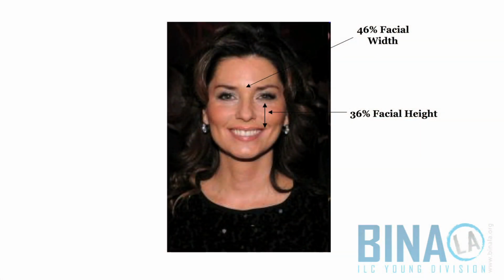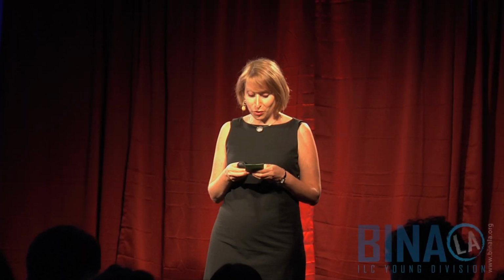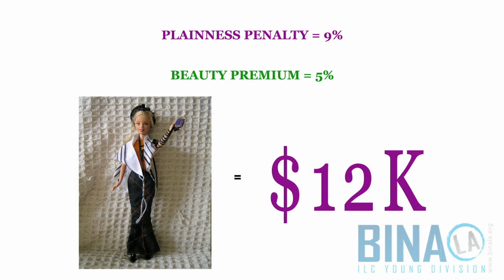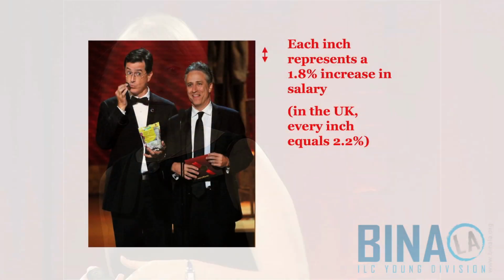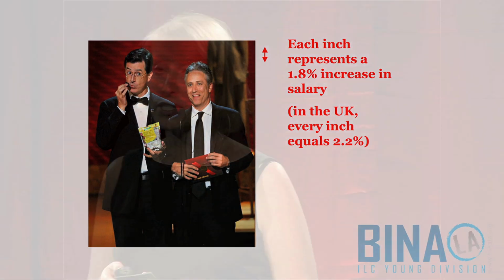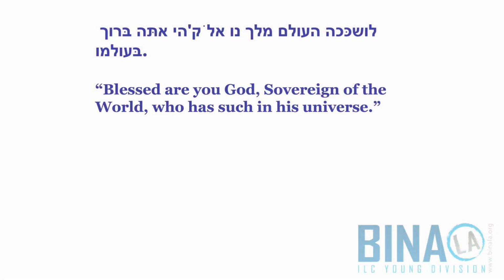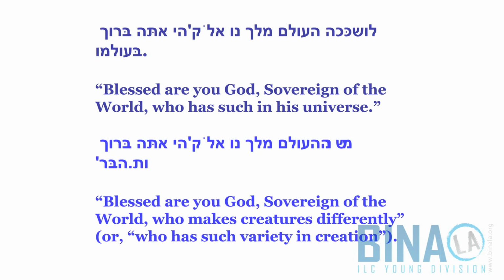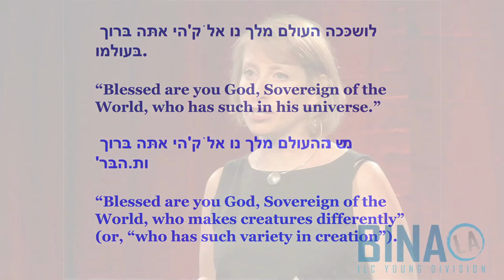Leah Hochman, Ph.D. ⎪ The Eye of the Beholder: Beauty & Ugliness for Jews and Judaism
Beauty is said to be skin deep, but ugliness goes down to the bone. Despite a tradition of avoiding pictorial representations (based on the commandment not to make graven images), and an assumption that Jews have not been interested in beauty, philosophically speaking, Jewish thought has always been interested in the parameters of aesthetic interests:  perfection and imperfection, good and bad taste, moral and immoral behavior, and the inherent meaning of physical appearance.  This presentation explores the relationship of physical appearance and moral judgment by looking at religious notions of beauty and ugliness in Judaism and about Jews.